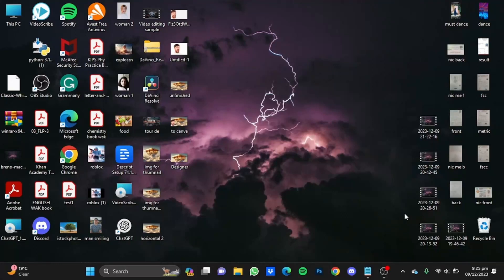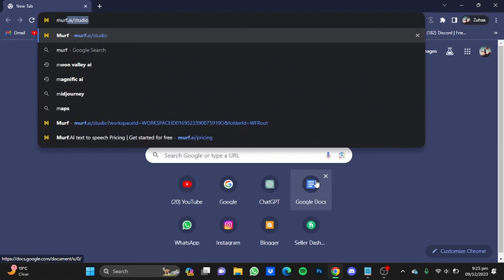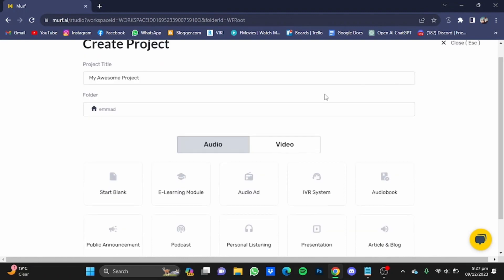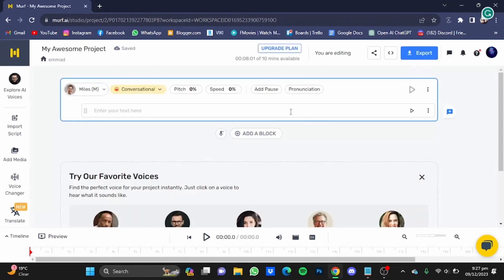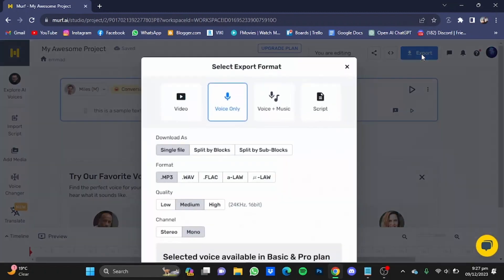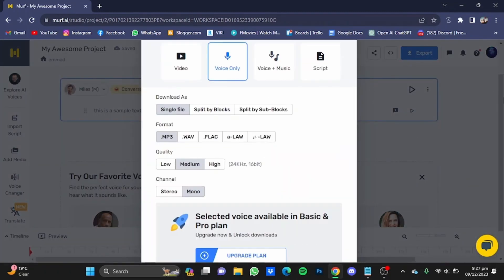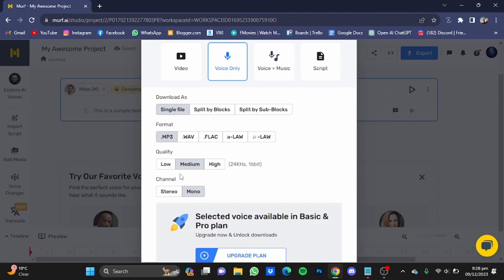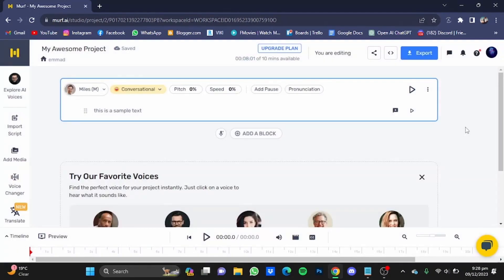How to Download Voice From Murf AI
In this quick tutorial, I show in a few easy steps how to download a Murf AI voice.